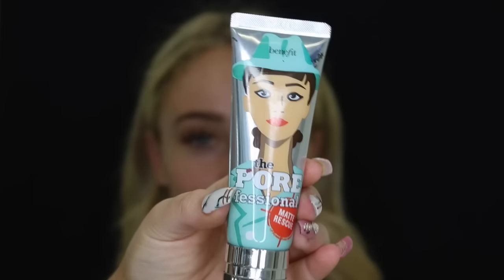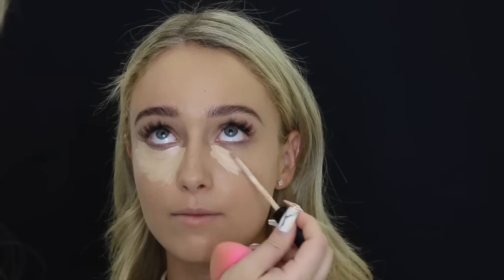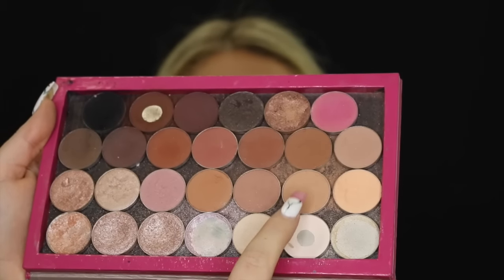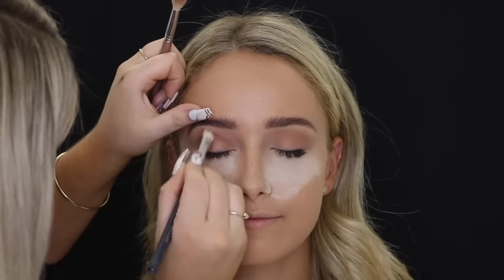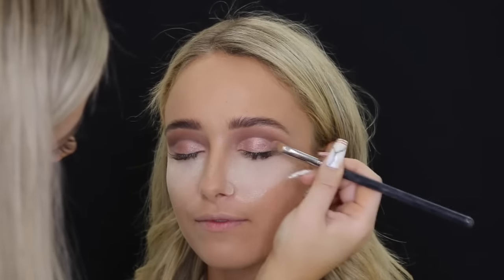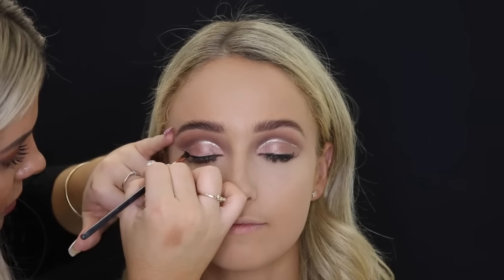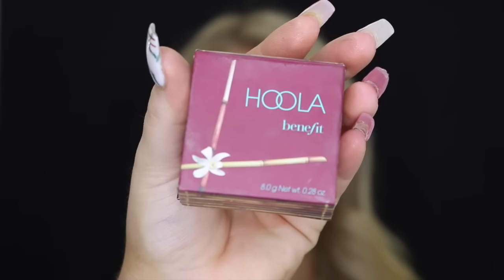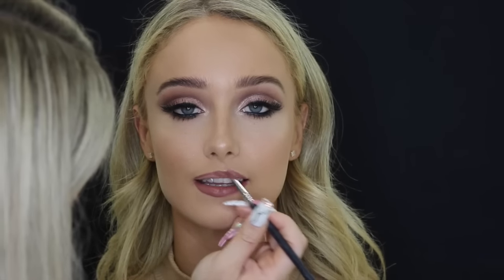Full Coverage Dramatic Cut Crease Client Makeup Tutorial ♡ Jasmine Hand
♡ Watch in HD!

Hey lovelies!! Yayyy im so happy i got this video up this week! Ive been so busy freelancing i was worried i couldnt find time to put this up but im so glad i did!! I hope you all enjoyed watching!

Brooklyns Instagram: @brooklynkellyy

♡ Products Used ♡
Benefit Porefessional Matte Gel Primer
Maybelline Fit Me Conealer (Light)
Laura Mercier Translucent Powder
Too Faced Sweet Hearts Bronzer
NARS Orgasm Blush
Anastasia Beverly Hills Pro Brow Palette
Australis Fresh & Flawless Powder (Medium Tan)
Anastasia Beverly Hills Fudge Eyeshaddow
MAC Tan Pigment
NYX Aqua Luxe Liner

♡ Brushes Used ♡
PONi Cosmetics Brow Brush - Brows
XO Beauty Concealer Brush - Concealer
Spectrum Cosmetics Large Powder Brush
Zoeva Blush Brush
Rebonne Crease Brush - Eyeshaddow
Faboosh Brush - Lower Lash Line
Rebonne Large Highlighter Brush - Wipe off Bake
Anastasia Beverly Hills Highlighter Brush

Jasmine Hand
Australia

xoxo